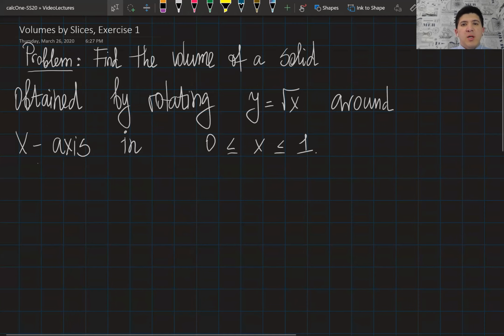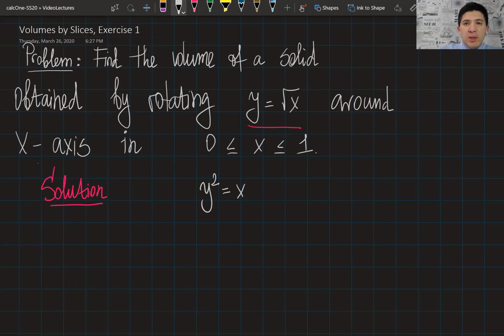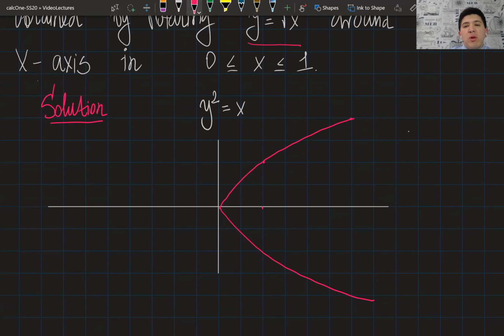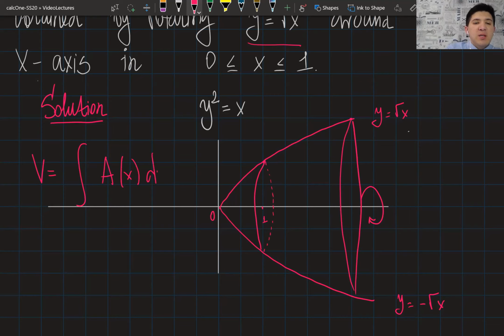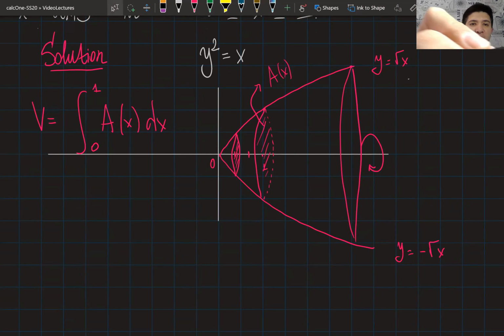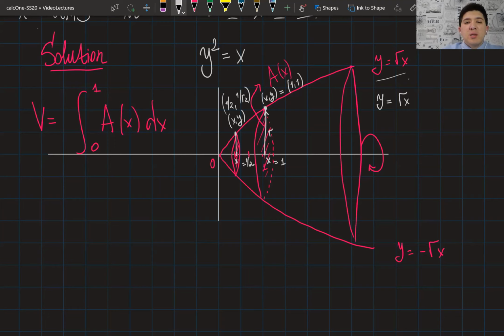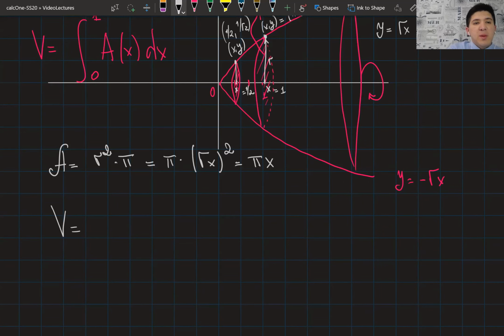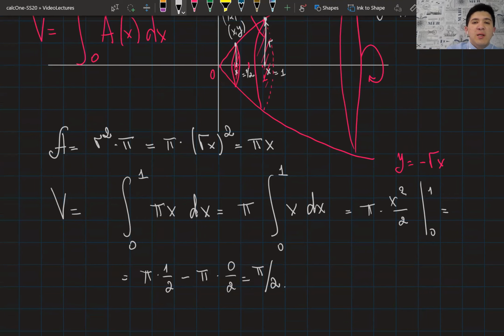Volumes using Integral: Problem with Solution.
Example of finding volumes using integrals by creating horizontal slices of the objects.